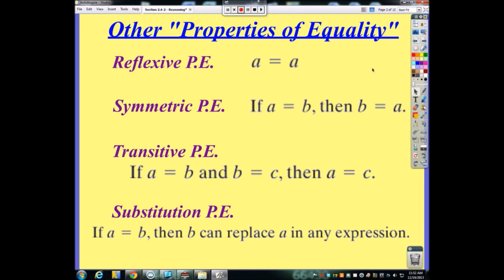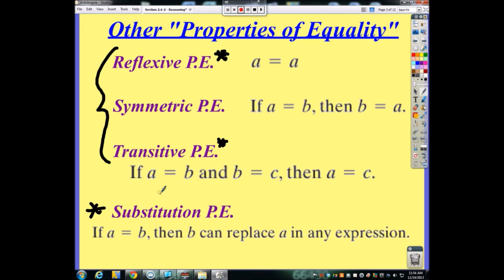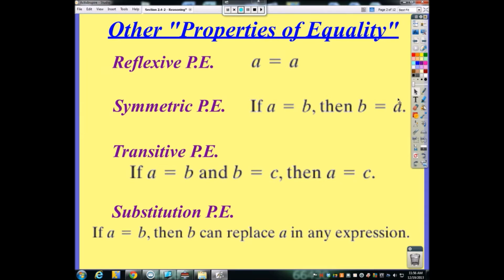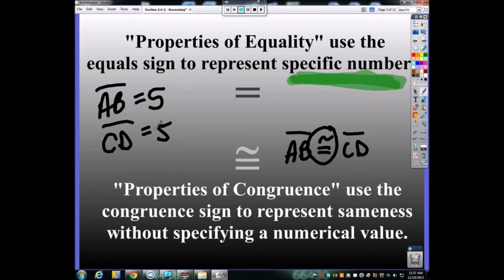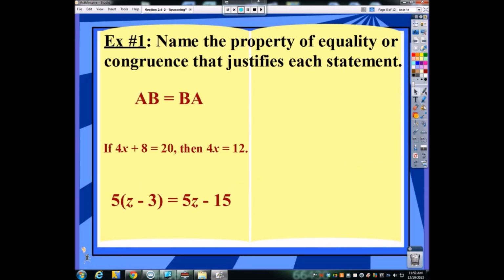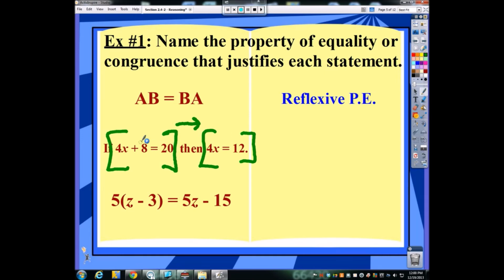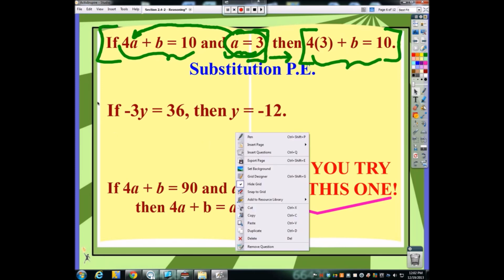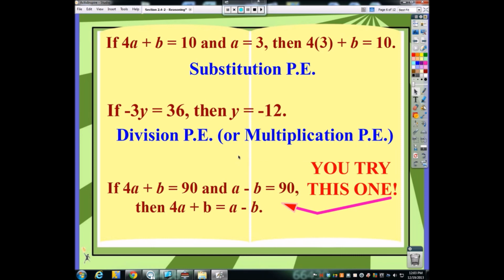Pre-AP-Geometry: Chapter 2+3 - Section 2.4-2 (Video #2)